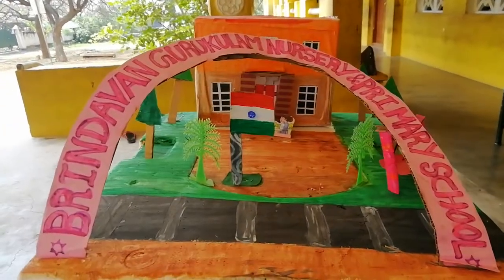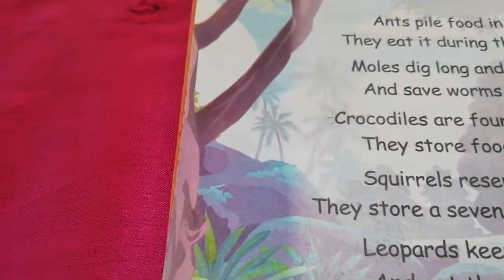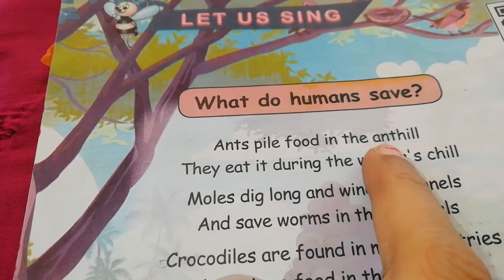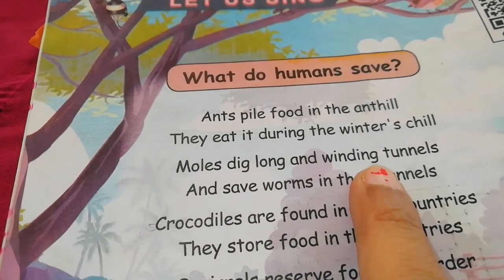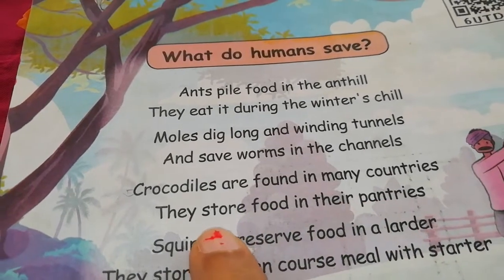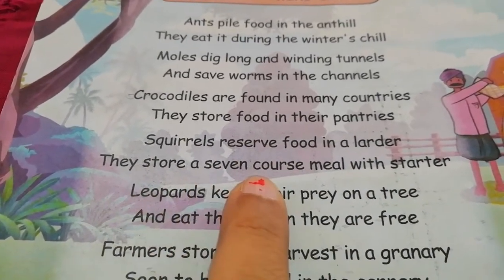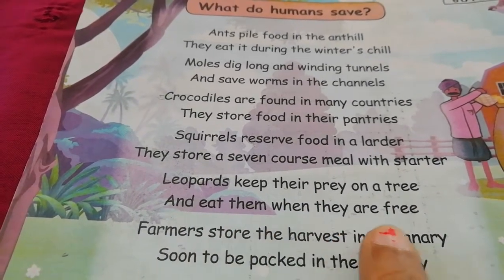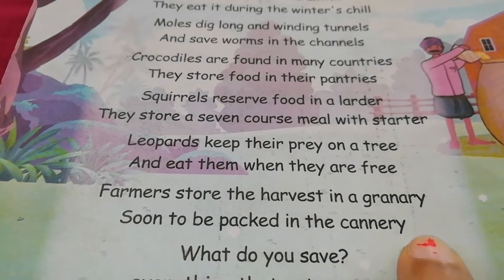Reading Practice, TERM 2, 4th Std, English (What do Humans Save)